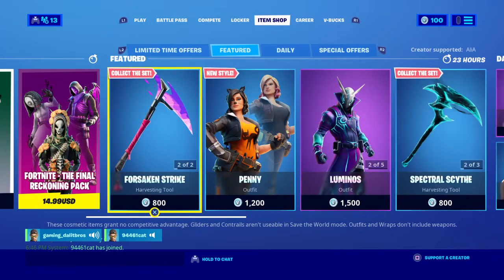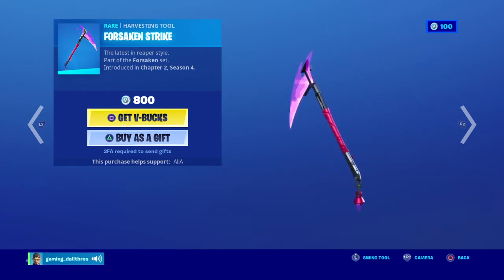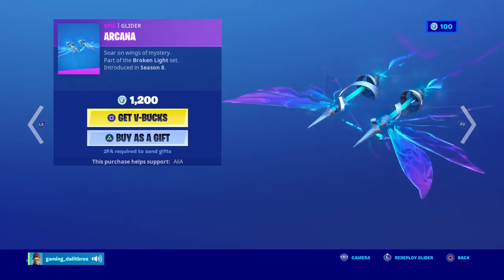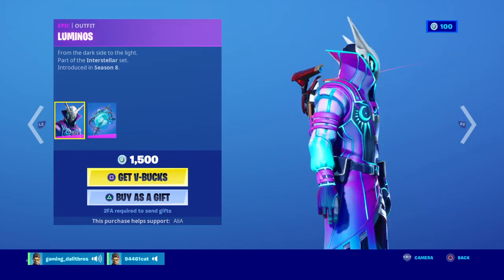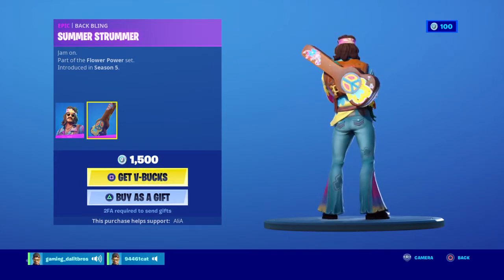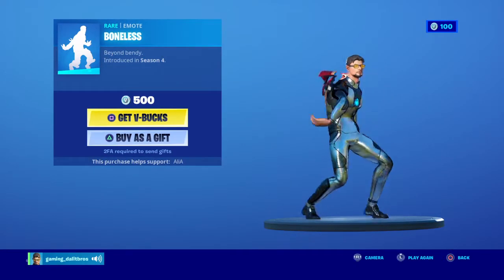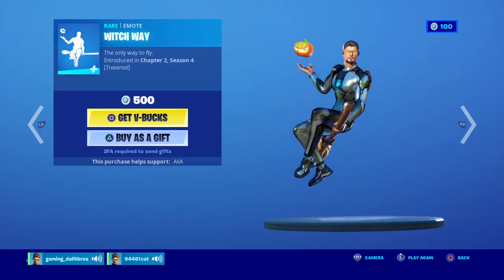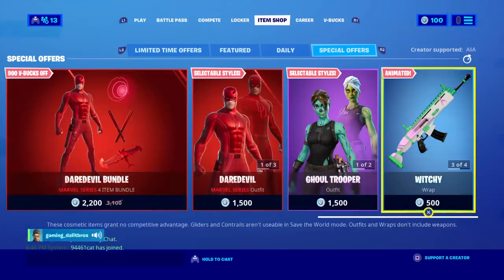Item Shop Review with a brand new skin!!!